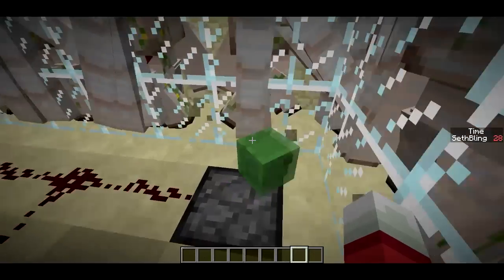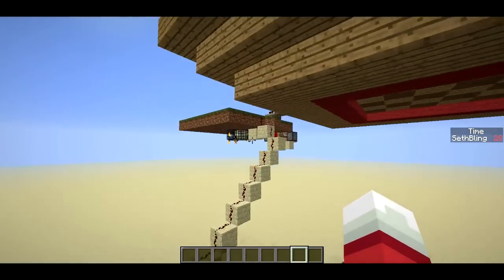Mechanical Bull in Minecraft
I made a working mechanical bull in Minecraft snapshot 13w09a.